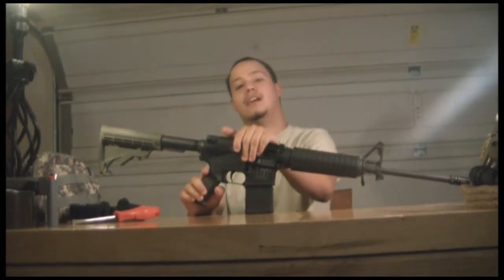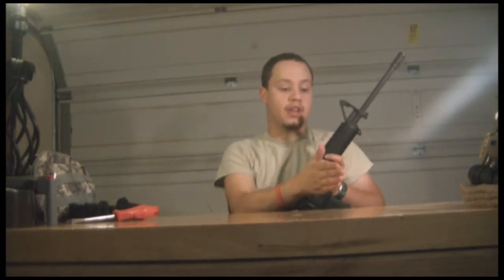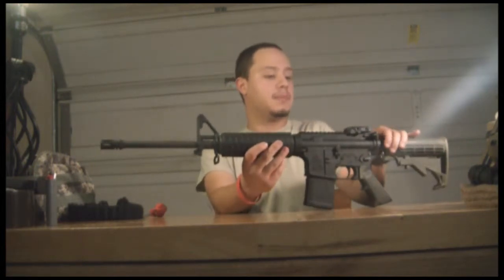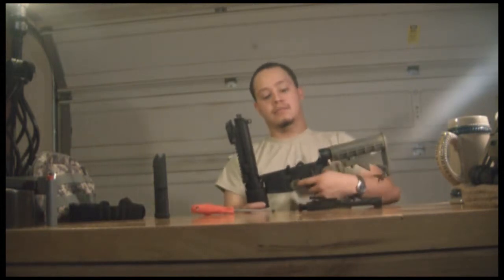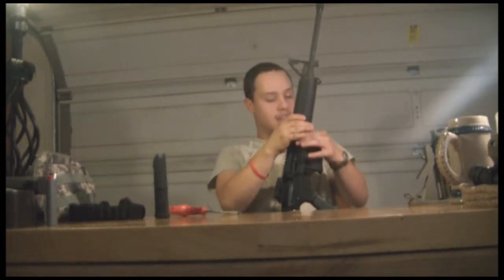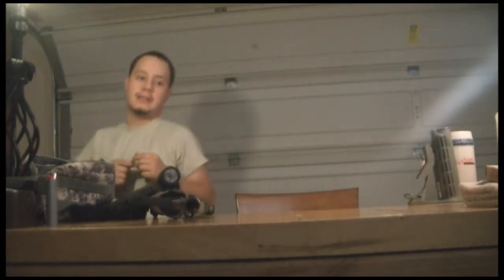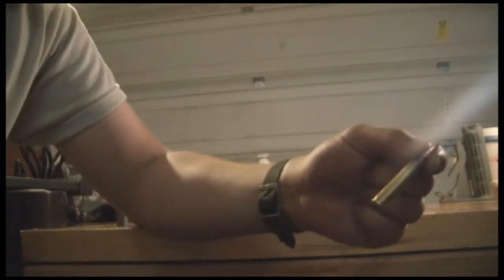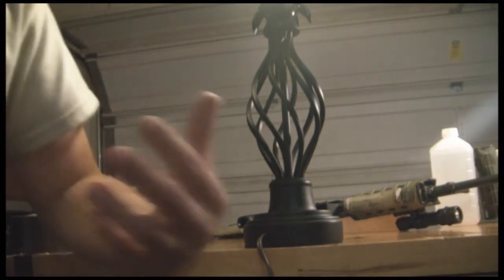AR 15 Review